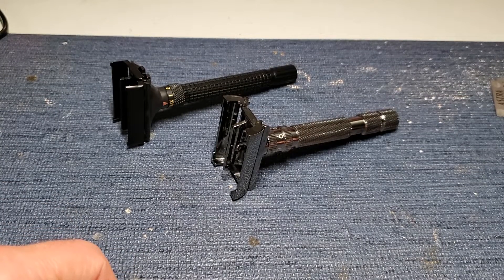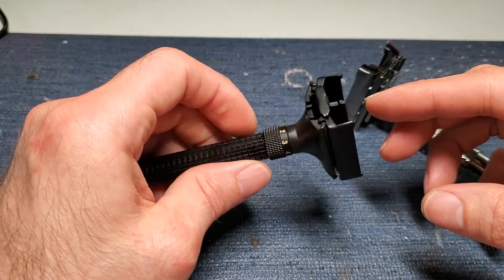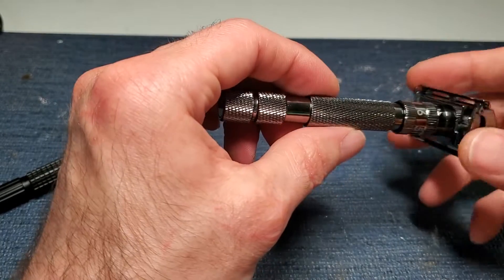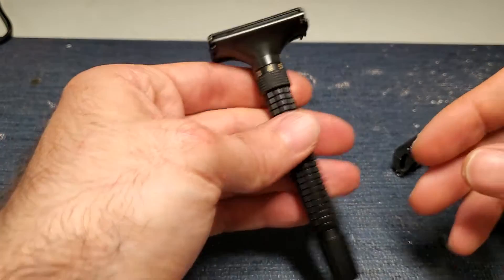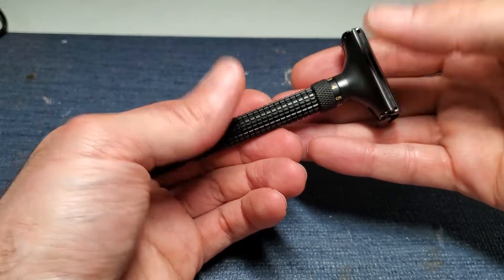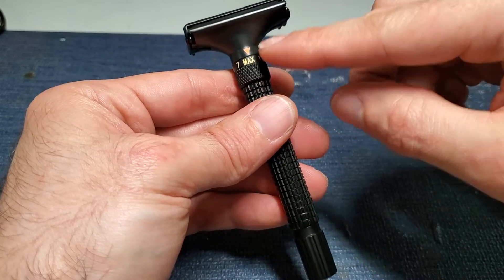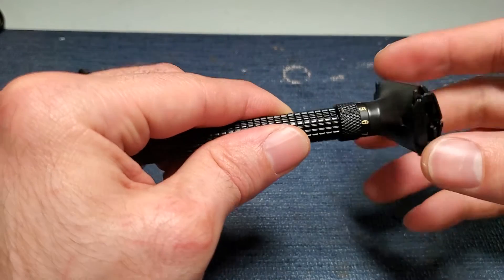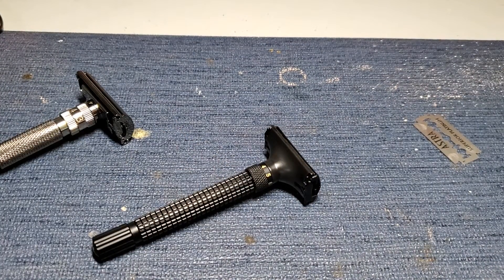Rockwell T2 VS Weishi Adjustable Safety Razor.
In this video I compare a $150 safety razor against a $40 safety razor. What does the additional $110 get you? Watch to find out.

Just my opinions comparing these two popular razors.